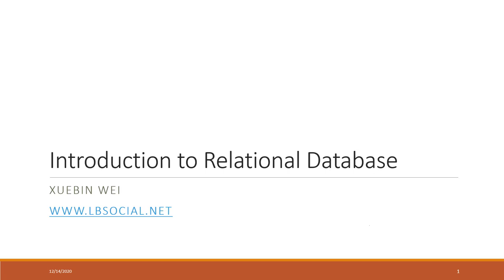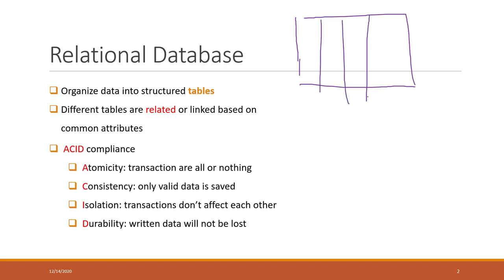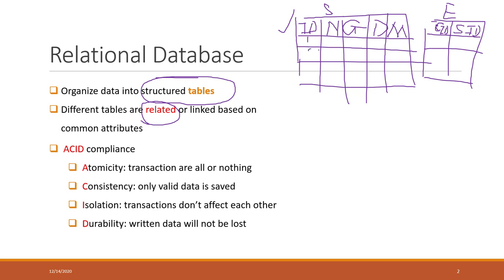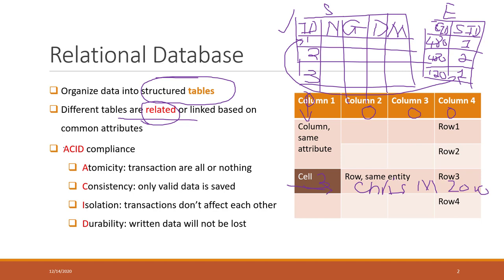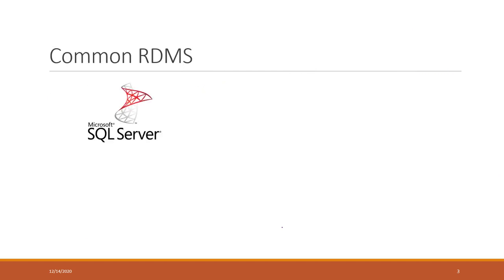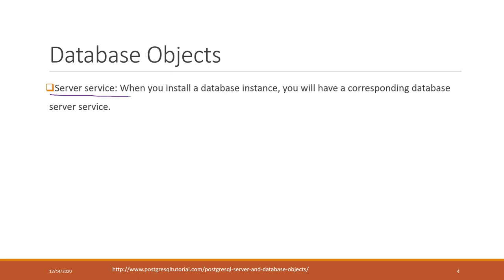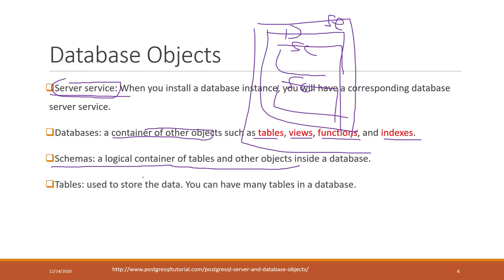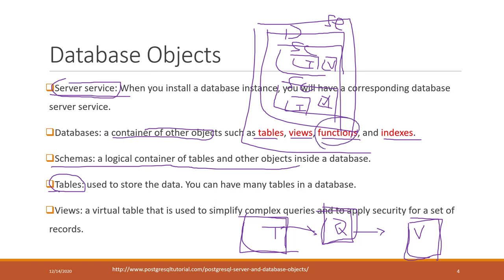Lec 2.1 Intro to relational database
Table of Contents:

00:00 - Introduction to Relational Database
00:10 - Relational Database
05:52 - Common RDMS
06:46 - Database Objects